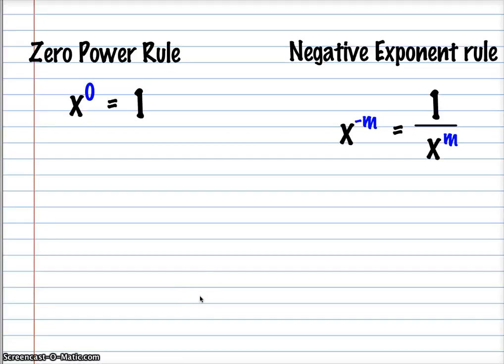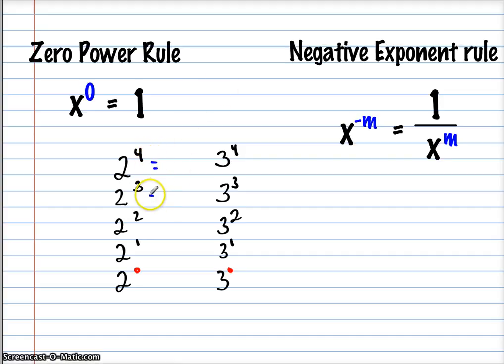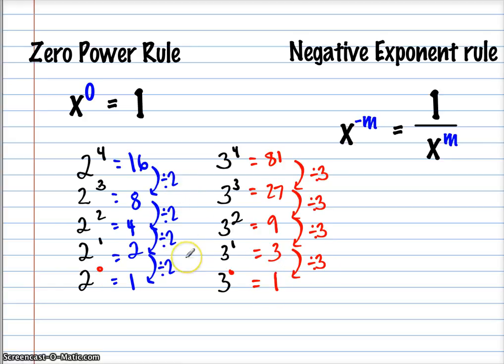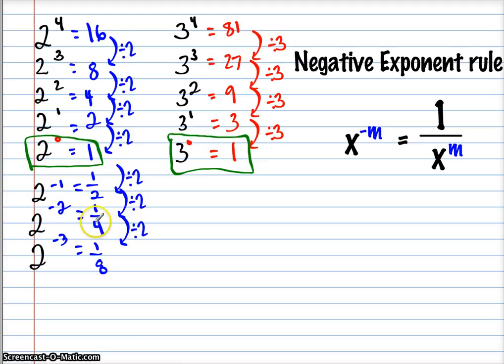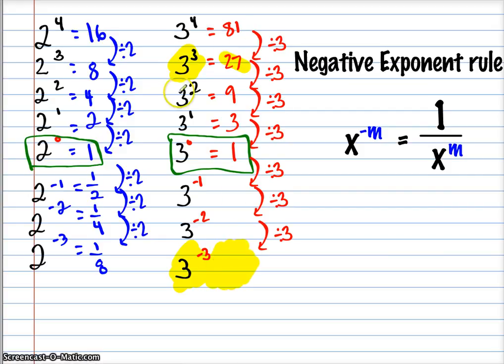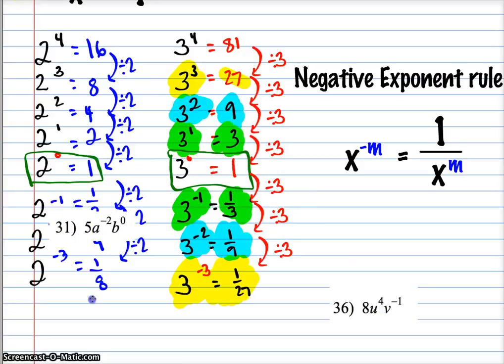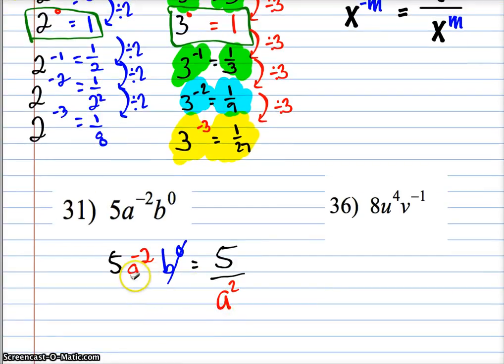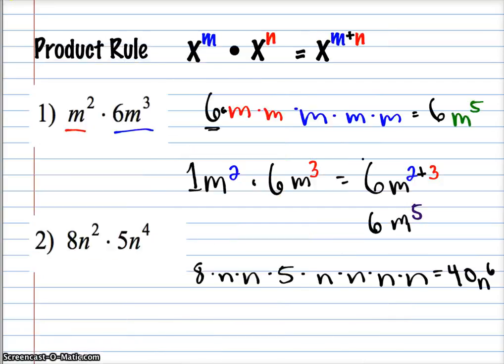GGG INV 5 Video 2